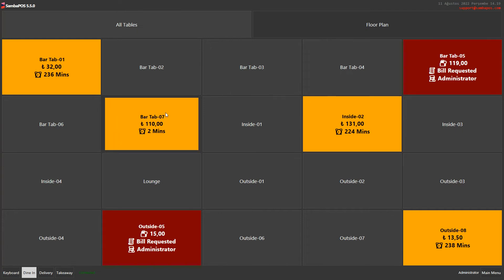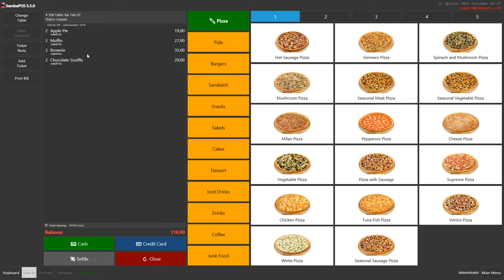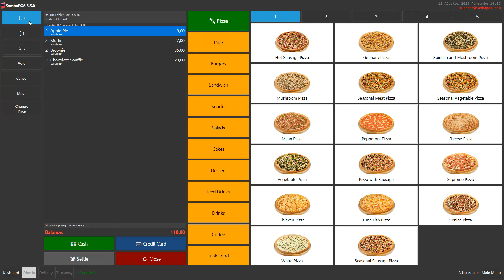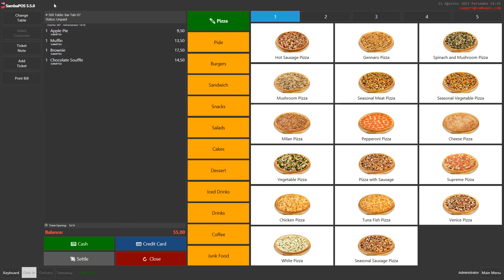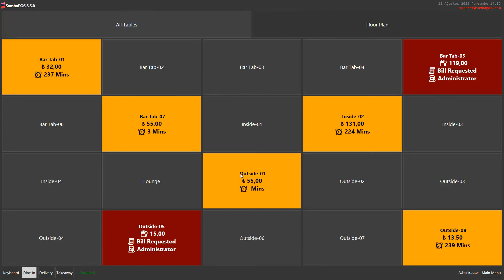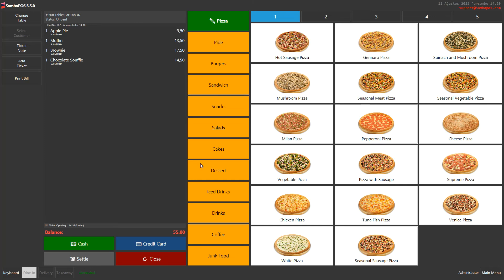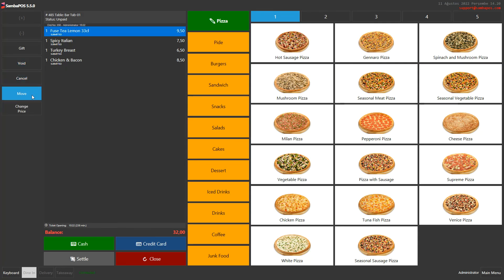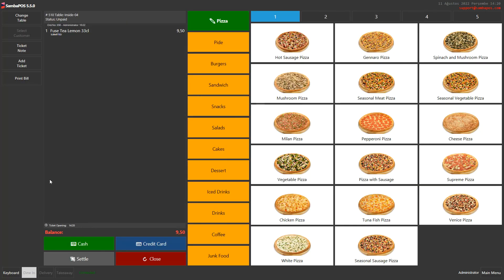5.1.4 - How to Split Ticket in SambaPOS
How to Split Ticket in SambaPOS?